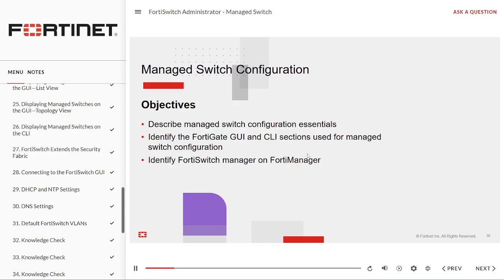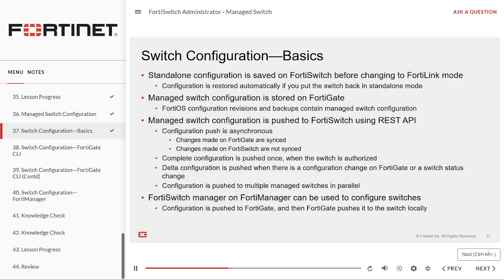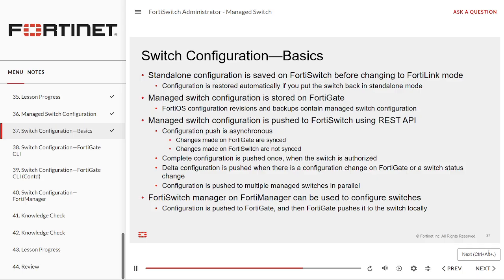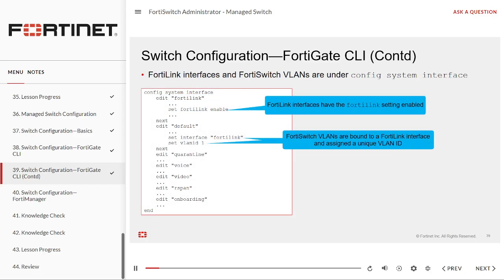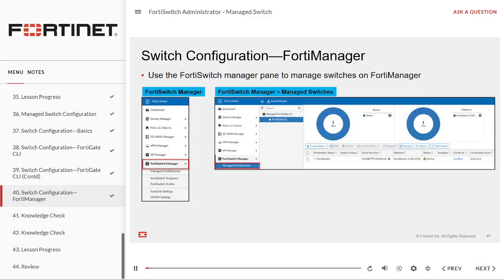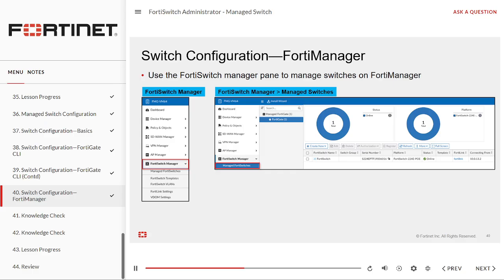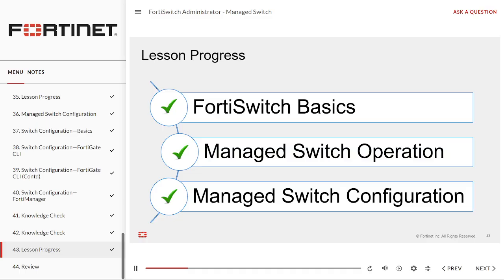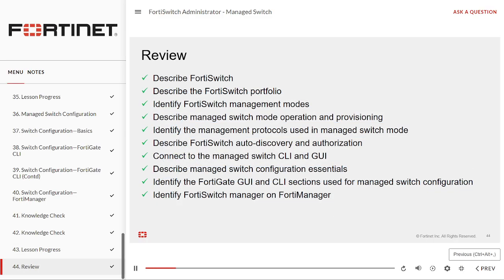Managet switch Configuration